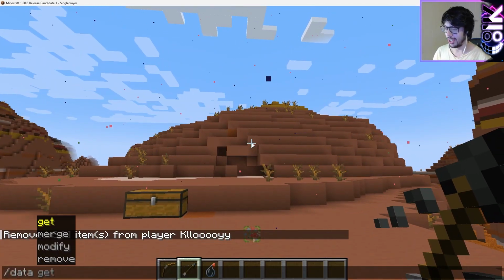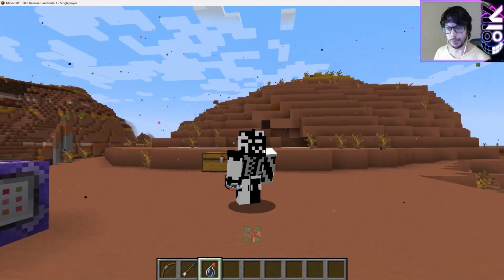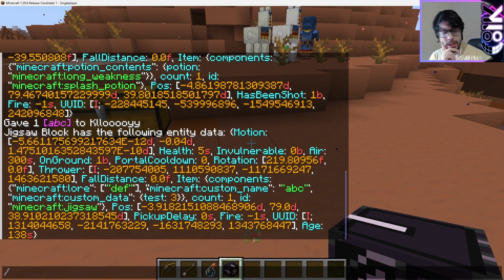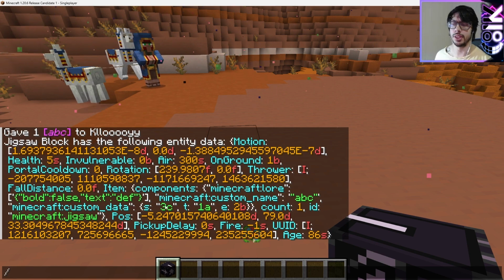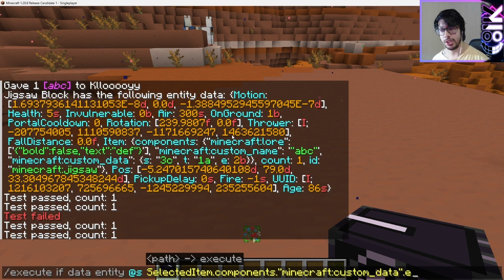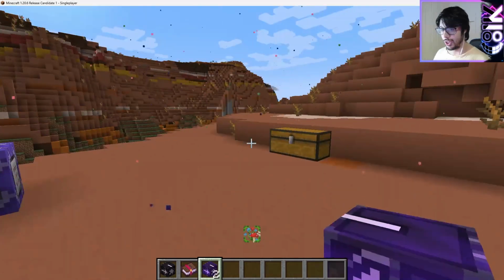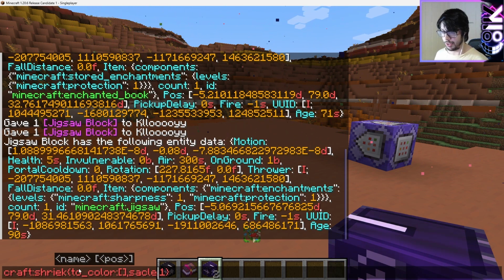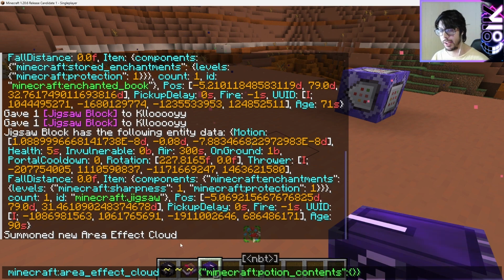[1.20.5 | Looking at Format Changes] Item Components, Enchantments, Particles & Potion Contents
Showcases multiple features for my upcoming new Minecraft data pack. Using a bunch of commands I'm trying to alter Vanilla gameplay with an overwhelming number of RPG elements, from mob abilities to bosses and even a new magic system. I give you my work in progress Data Pack, Runechant a New World to Discover.

Welcome to Klloo's Main Channel, home currently to all my content.  I also have specific channels for each type of content. Currently all Stream VODs are uploaded to those channels along with longer form content.